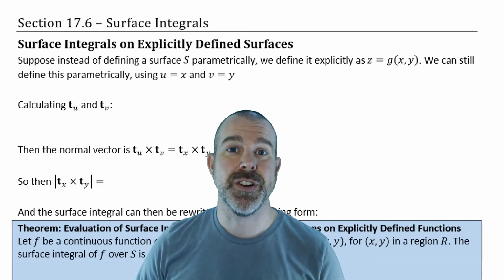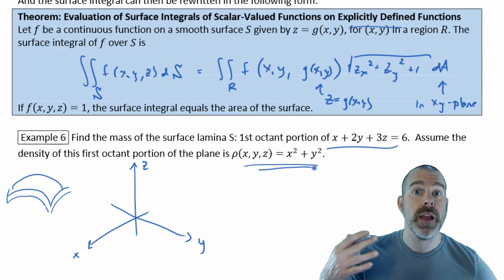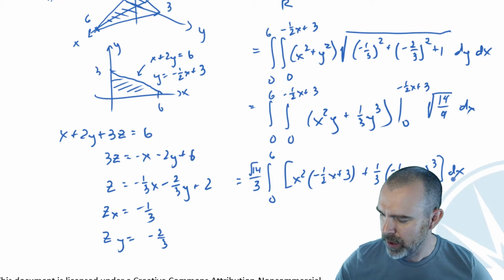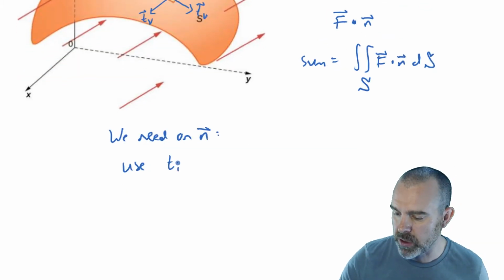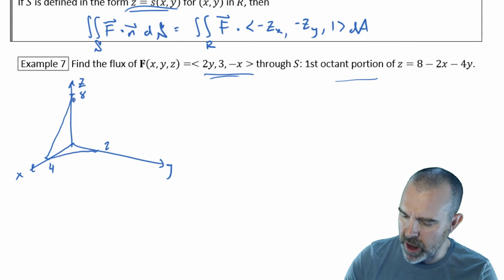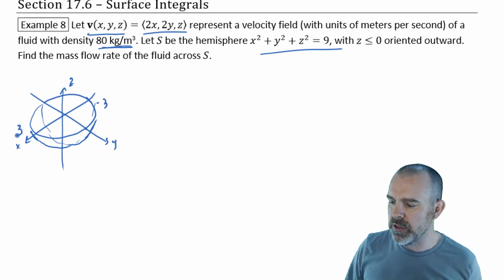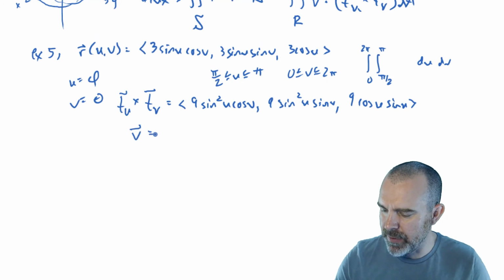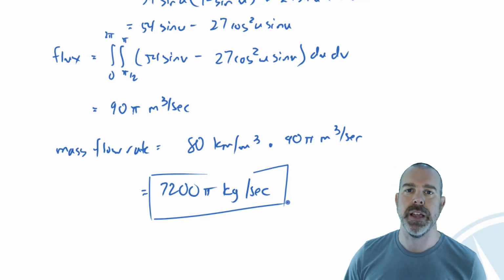Mth230 Section 17.6 - Surface Integrals [3/3]